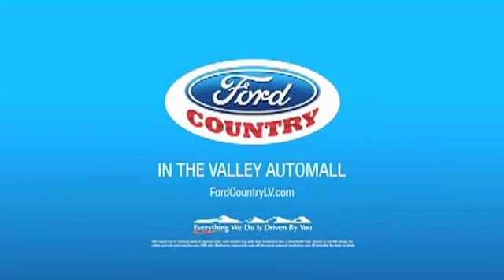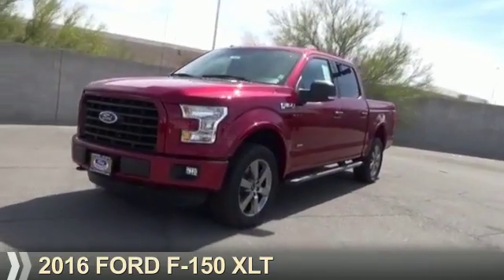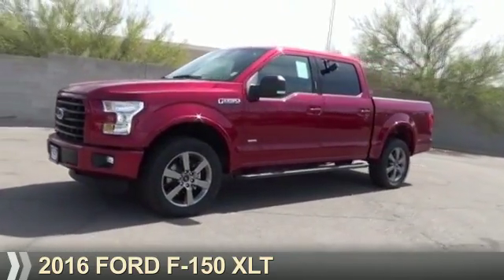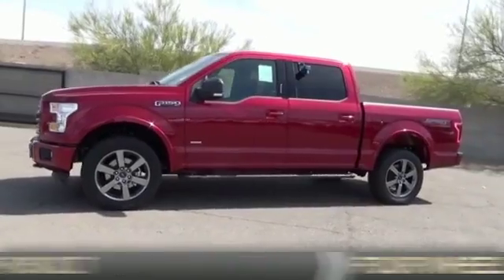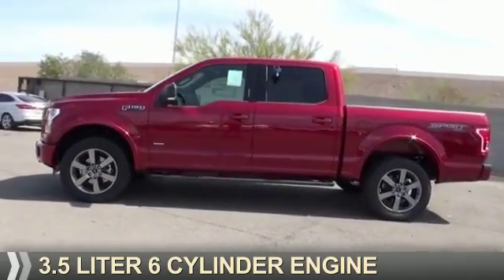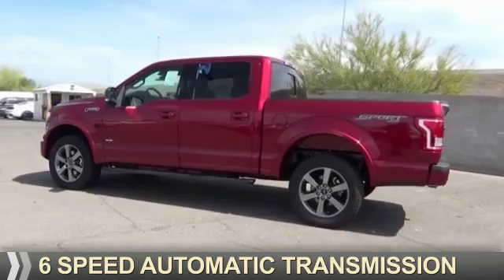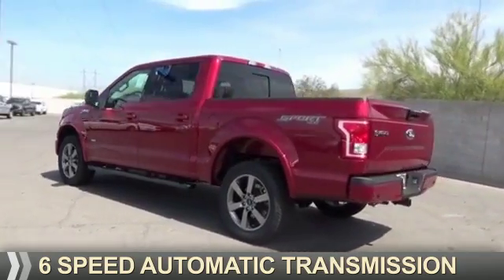2016 Ford F-150 53693 - Henderson NV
Year: 2016
Make: Ford
Model: F-150
Trim: XLT
Engine: 3.5 liter 6 Cylindercylinder 4WD
Transmission: 6-Speed Automatic Electronic
Color:
Mileage: 0
Address:
VIN:1FTEW1EGXGKE25286